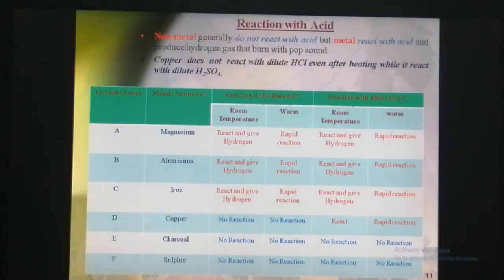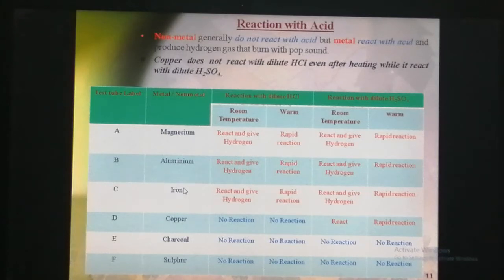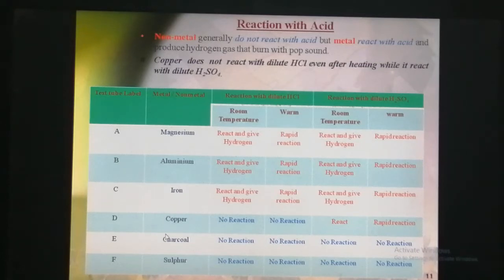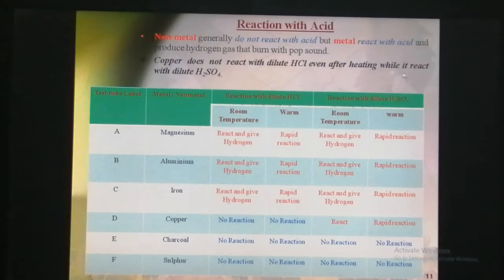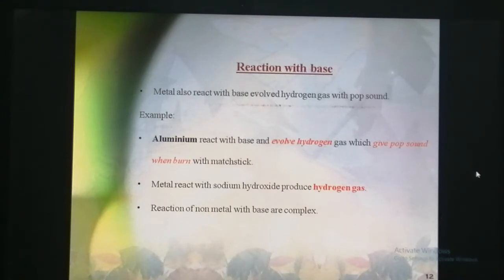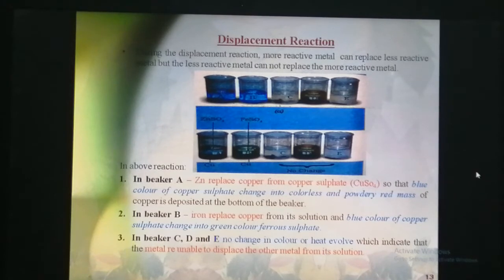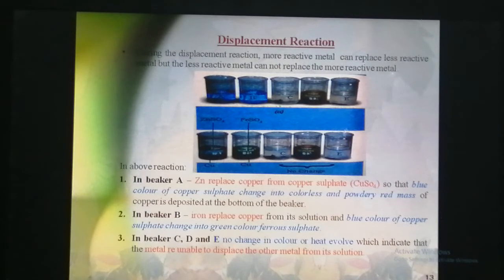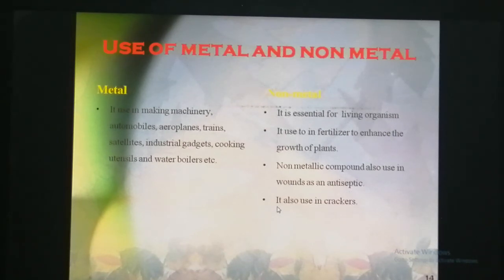science_8th_Chap_4_Part_2.2